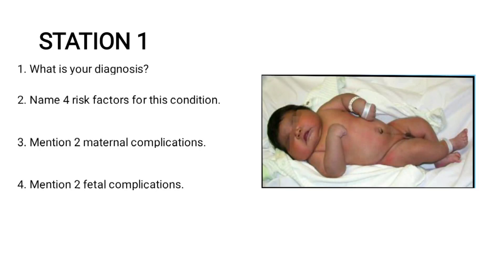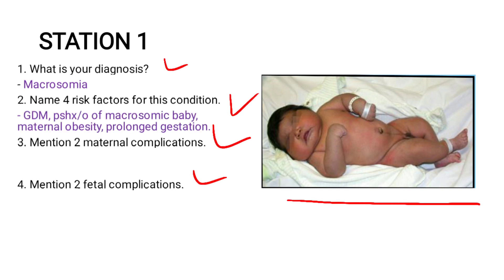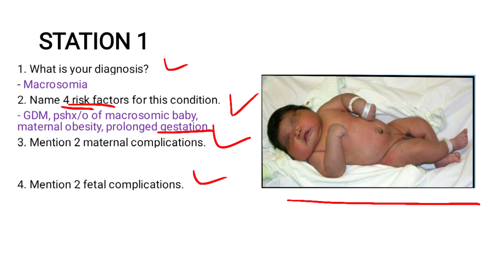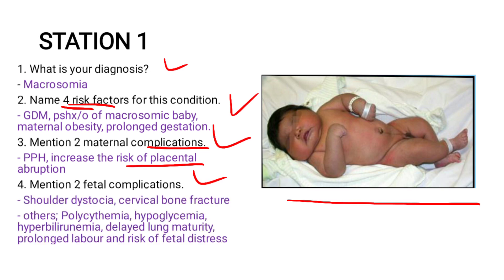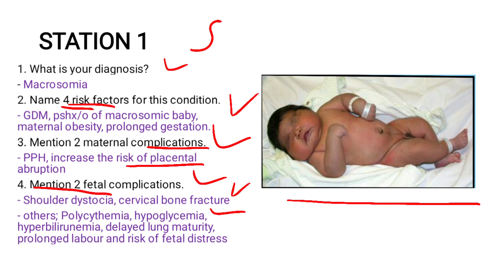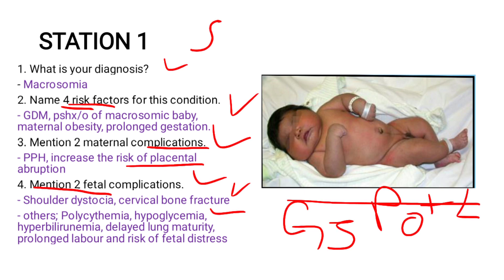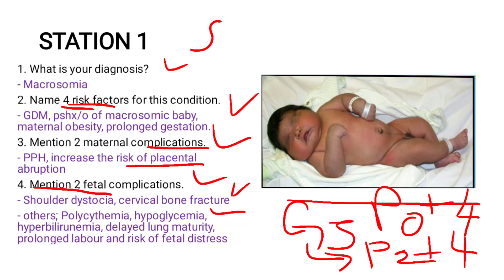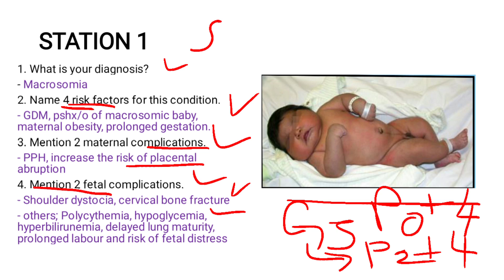Macrosomia ||Case Study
Macrosomia baby